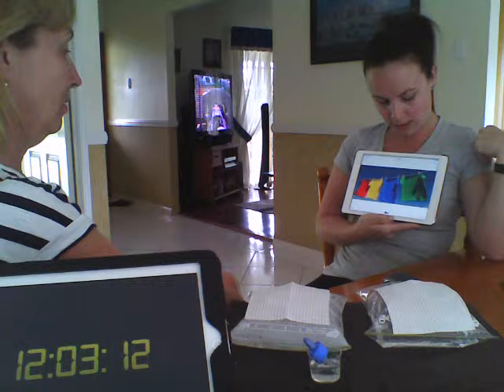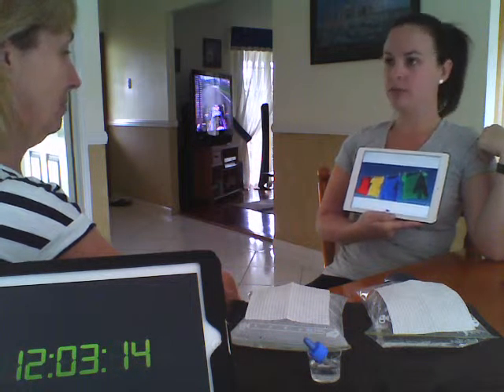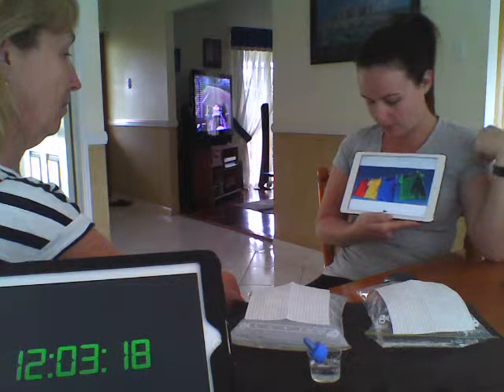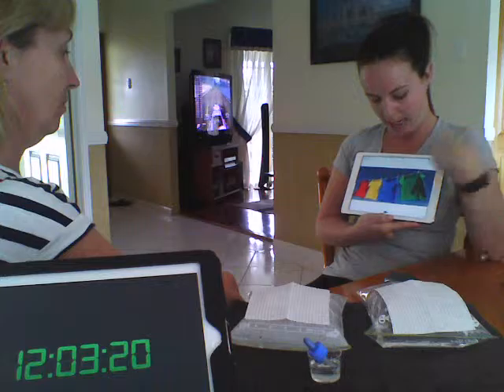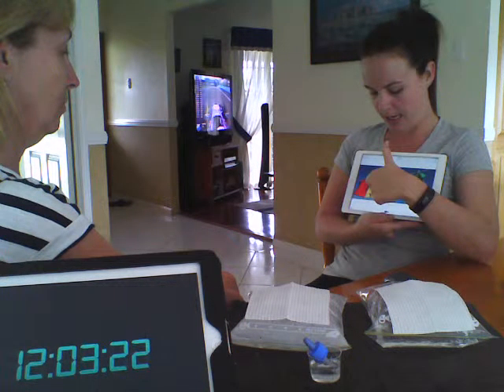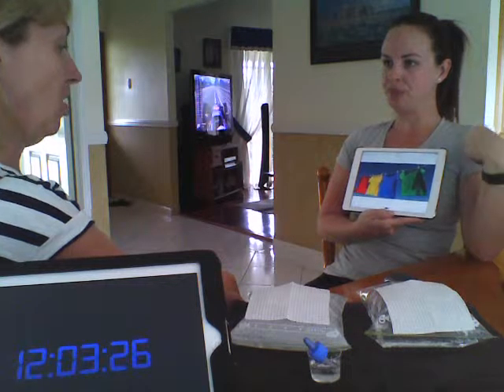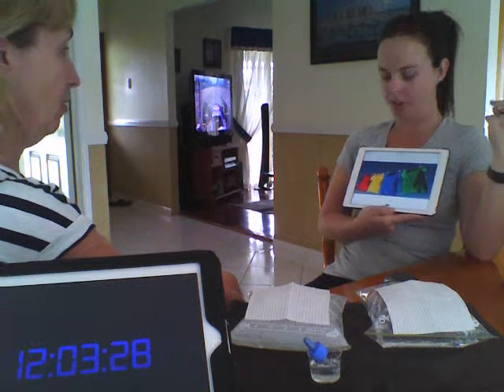Jessica Wiseman EDX 3160 Assignment 2